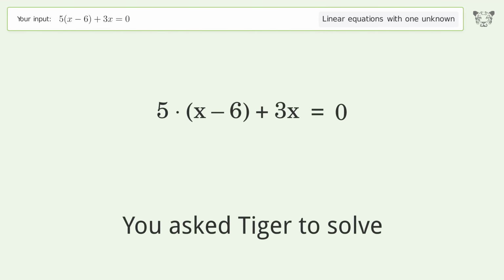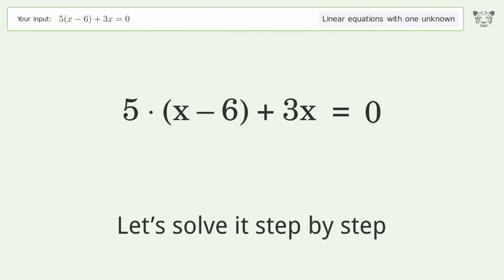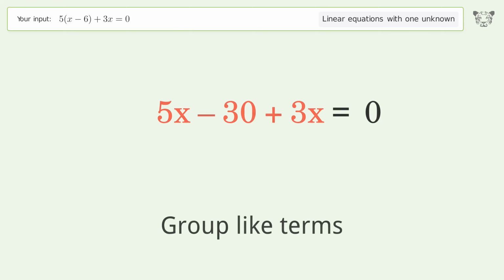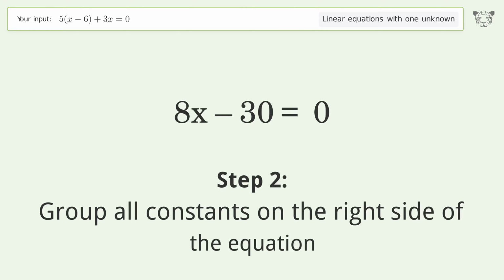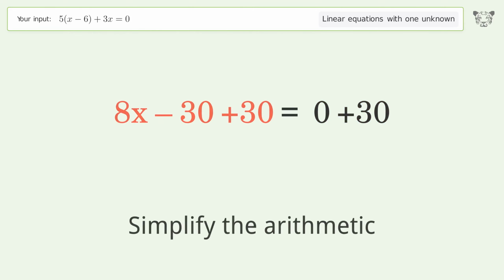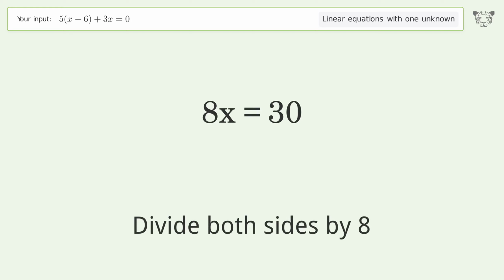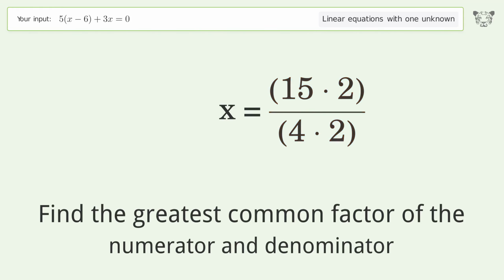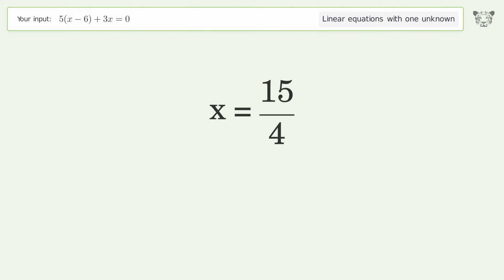Solve 5(x-6)+3x=0: Linear Equation Video Solution | Tiger Algebra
Struggling with 5(x-6)+3x=0? Watch our step-by-step video on Tiger Algebra to master this linear equation effortlessly. Also check out for more tips and tricks for dealing with linear equations with one unknown